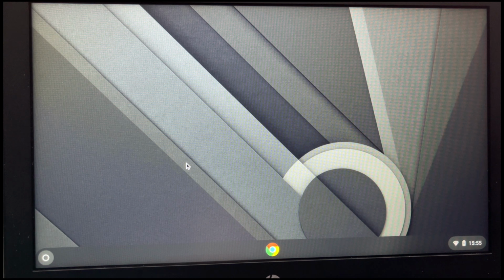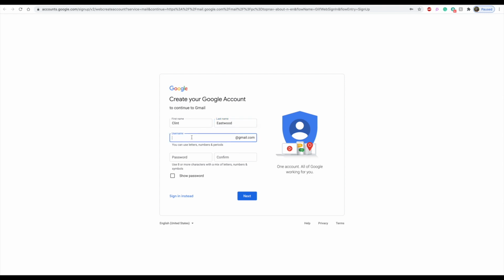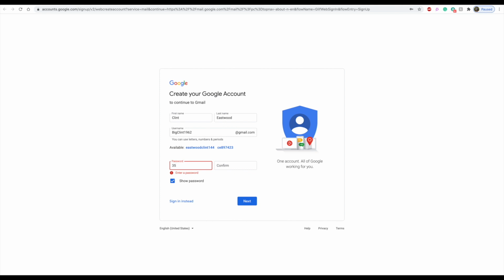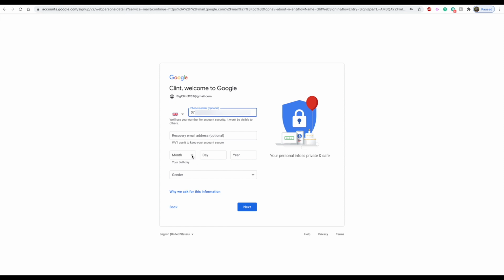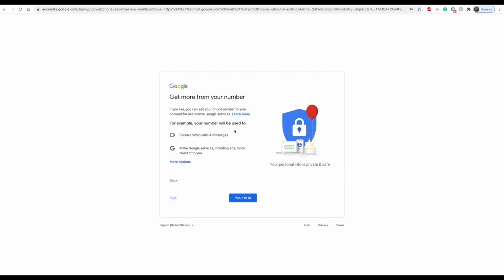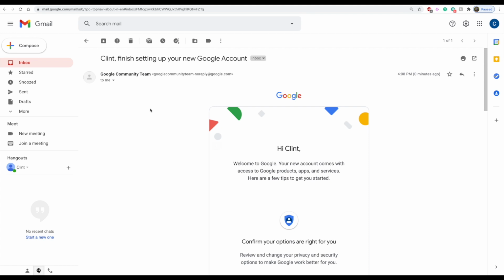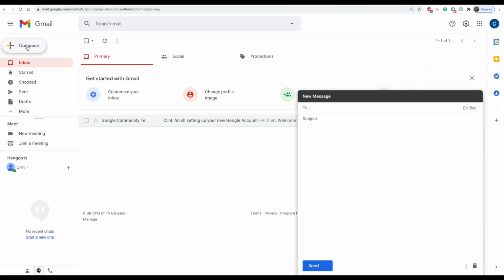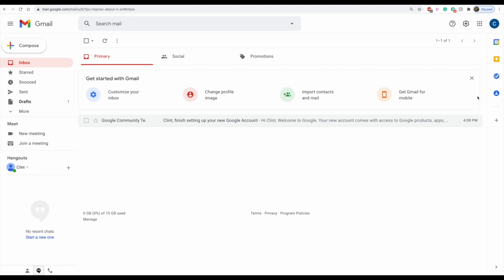How to set up a Gmail account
Robert from our Lifeskills and Inclusion Team talks you through how to create a Gmail account, set up an inbox and send an email. Any questions - please leave them in the comments section below.